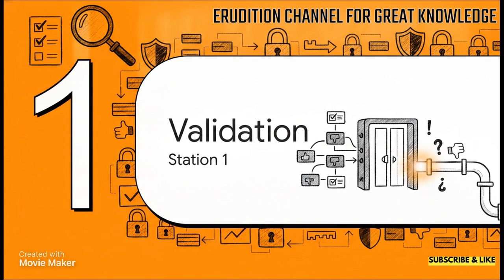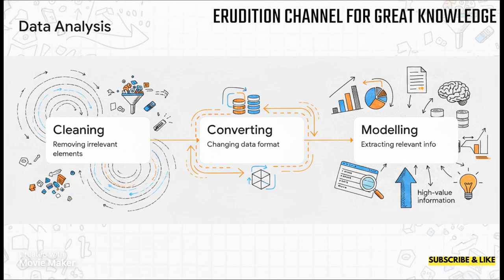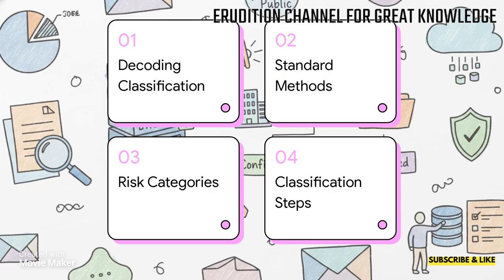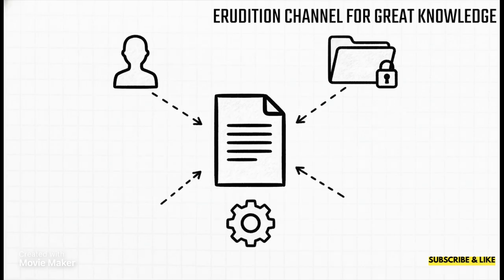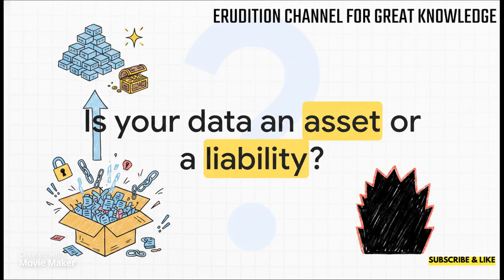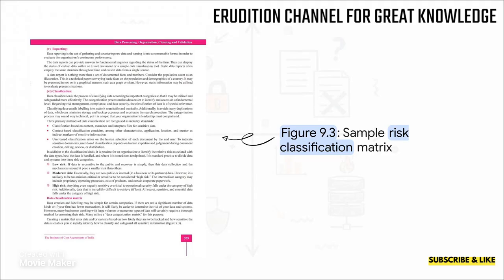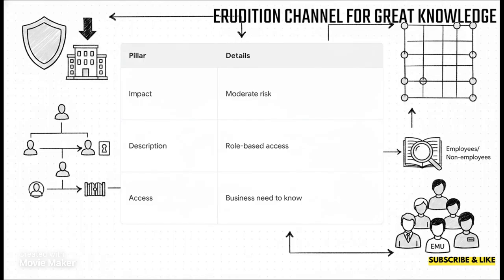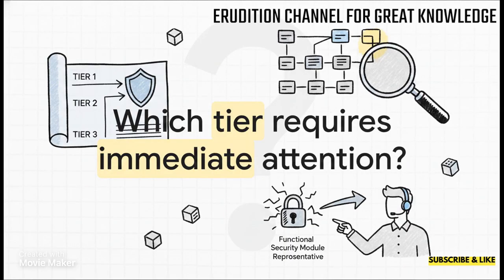DATA PROCESSING, ORGANISATION, CLEANING & VALIDATION CMA G2 INTER BUSINESS DATA ANALYTICS PART 2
Whether you are a student mastering Data Analytics or a professional looking to safeguard your organization's integrity, this masterclass provides the blueprint for survival in a data-driven economy.

💡 Direct Bank Transfer Support:

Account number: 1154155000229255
IFSC code: KVBL0001154
Bank name: KARUR VYSYA BANK
Account name : erudition knowledge

Key Strategic Modules:

The 5-Step Data Assembly Line: A definitive walkthrough of the refining process:
Validation: The "Bouncer" at the door ensuring data meets strict quality standards.
Sorting: Transforming a jumble of records into a logical, searchable story.
Aggregation: Converting millions of rows into efficient, query-ready summaries.
Analysis: The "Brain" of the operation—cleaning, converting, and modeling for insights.
Reporting: Packaging facts into consumable formats to drive corporate decisions.
The Risk Classification Matrix: Why treating all data equally is a strategic failure. We break down the industry-standard hierarchy of trust:
High-Risk (Confidential): The "Ultra-Secure Vault" for PII and trade secrets. Learn why this requires individual, case-by-case authorization.
Medium-Risk (Sensitive): The "VIP Lounge" for internal operational data. Why role-based access is the key to business speed.
Low-Risk (Public): Maintaining integrity in the "General Admission" area—ensuring accuracy even when there are no access restrictions.
The 3 Tagging Methods: Decoding Content-based (automated), Context-based (surroundings), and User-based (human judgment) classification.